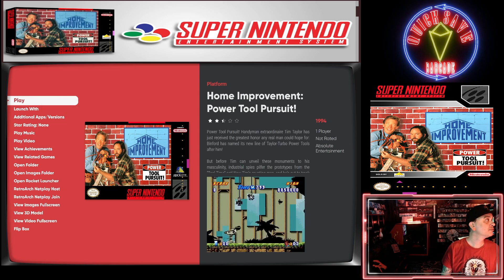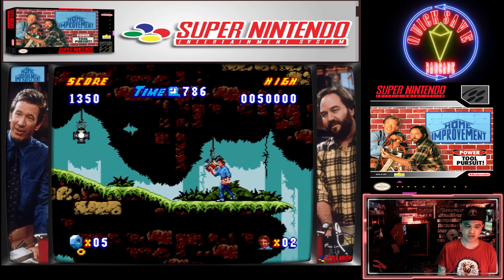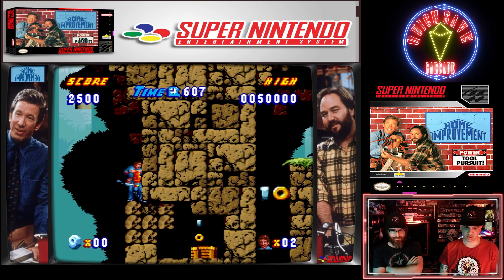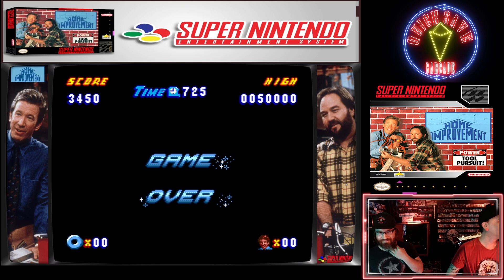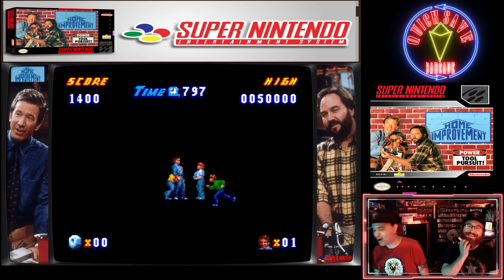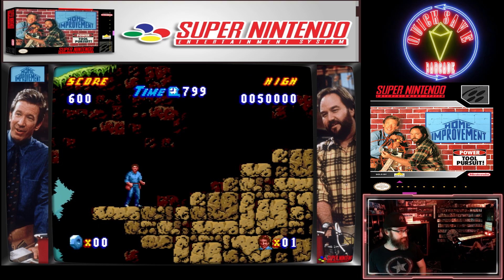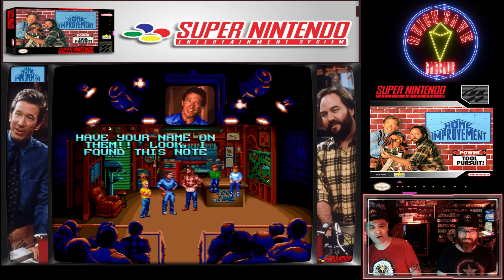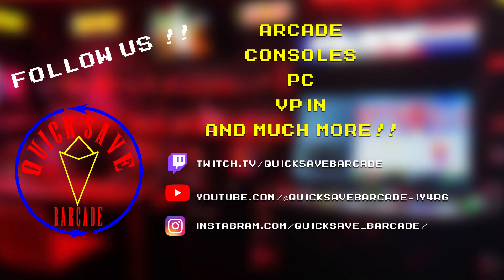Home Improvement - SNES Gameplay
The first question I had was why is there a Home Improvement game? the 2nd questions why is Tim fighting dinosaurs? Then I relaized how porr this game was and didn't care anymore.